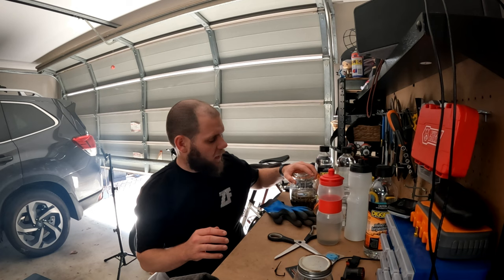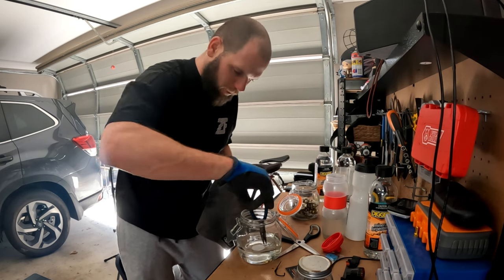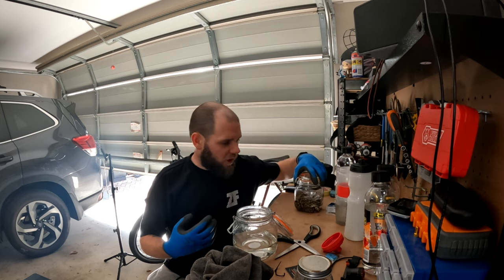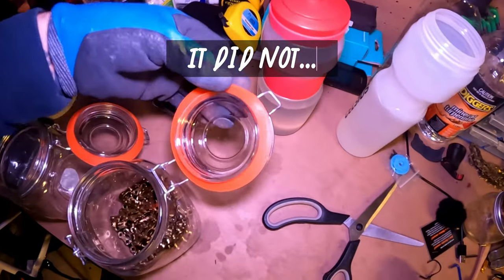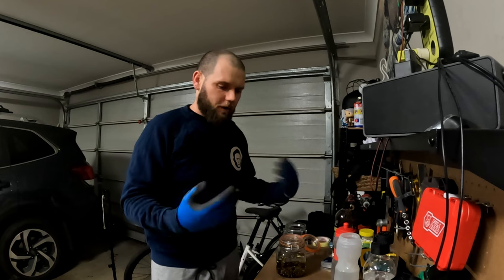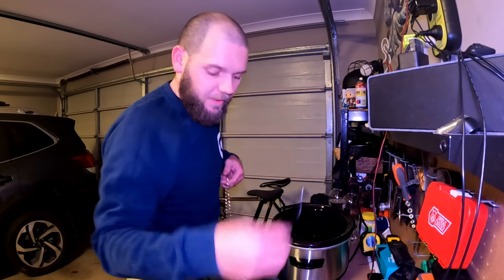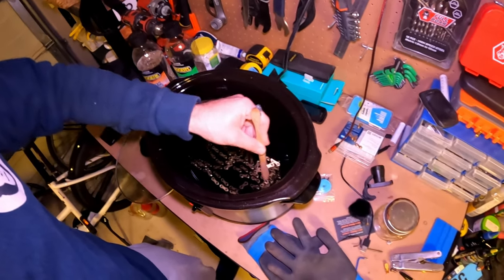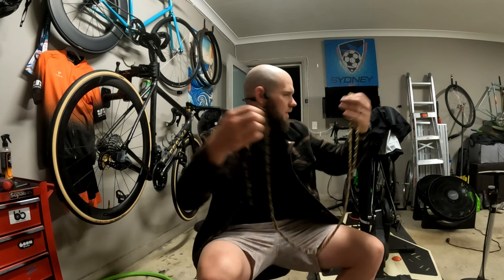Road Bike Chain Waxing Pt 2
If you reckon this dragged on, you've never seen The Hobbit. How that was split into 2 parts I'll never know. At least I provide you with Time Stamps. Peter Jackson made me sit through 9 hours of crap just to see Benedict Cumberbum as a dragon. I'll never get that time back.

0:00 - 7:15 Turps Baths
7:16 - 8:17 Umm... whoops
8:18 - 10:48 Metho maaaate
8:19 - 12:23 Wiping that chain down
12:24 - 15:55 Dipping
15:56 - 16:21 How to find your chain links
16:22 - 17:17 Cleaning components
17:18 - 18:05 Breaking in the wax
18:07 - 19:01 Doneskies!!!